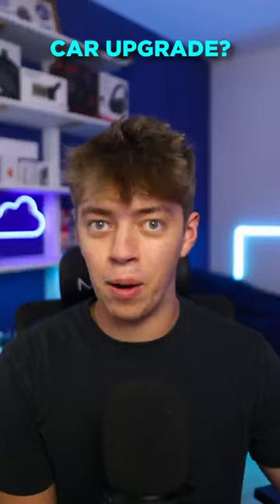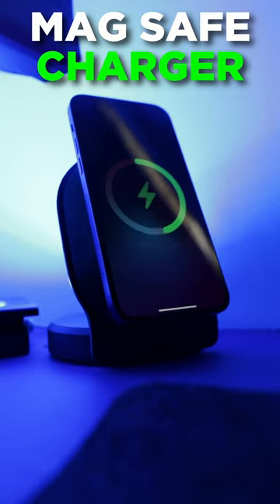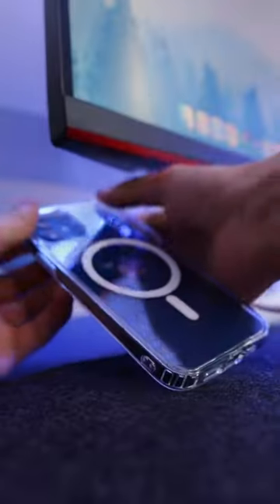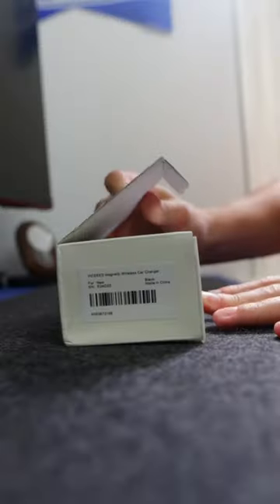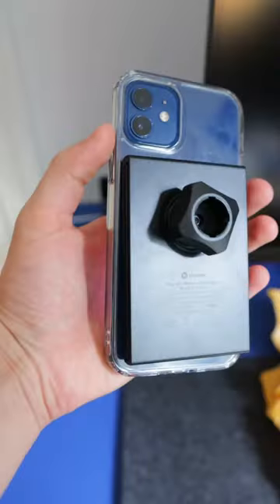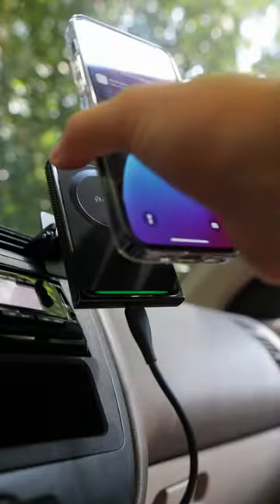Car Upgrade!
MagSafe Car Charger
Setup/Gear Links!

Peripherals
Mini Fridge